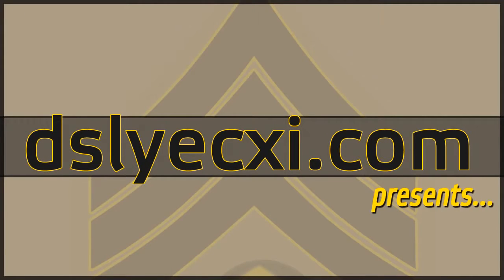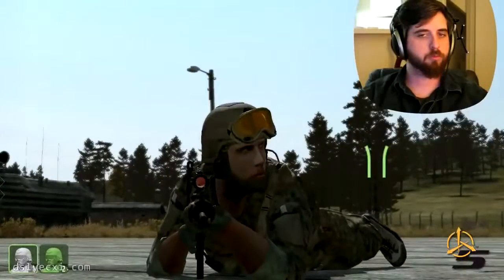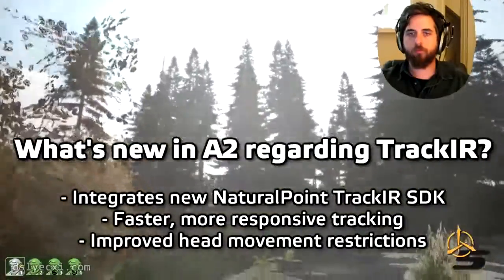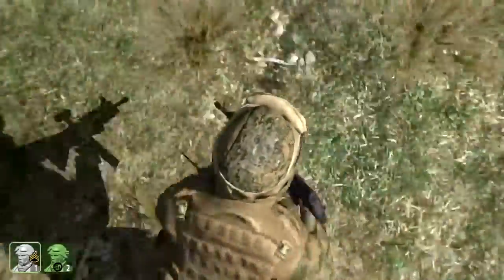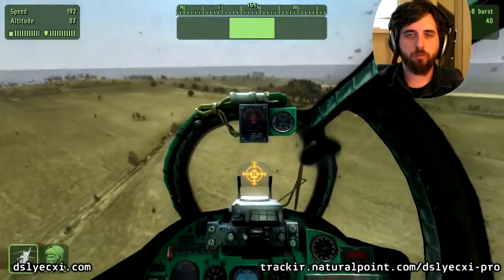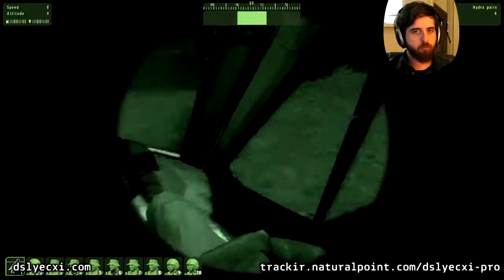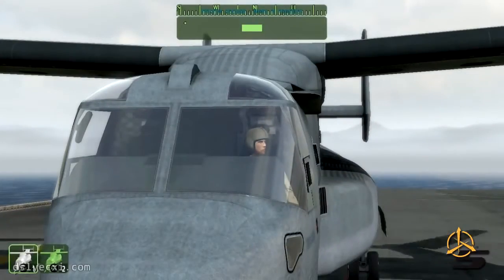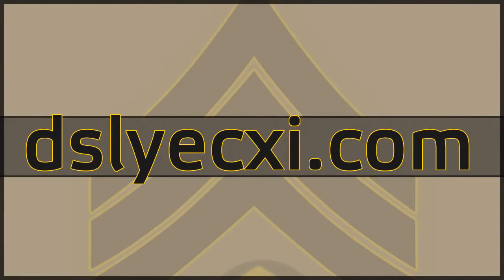SÉRIES / TrackIR 5 Pro & TrackClip Pro - 05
TrackIR 5 Head Tracking & Arma 2 Premiere (and DayZ, Arma 3, etc!)

Publicado em 28 de abr de 2009
Introductory video for the TrackIR5 from NaturalPoint, shown in conjunction with ArmA2 by Bohemia Interactive.

Definitely watch this in HD. It shows pretty much everything you could want to know about TIR5, with lots of in-game footage as well as a look at the TIR software and hardware.

Note that there are two comments that I will outright delete as of June 29th, due to having addressed them about 50 times already and having grown tired of it.

The first is "this sucks you have to look away from the monitor". My response to this is that you have not watched the video if you think that's the case. Watch it again, or look through the comments and see where I have already addressed that question.

The second response is "you can use ALT it's just as good". My response to that is simply that no, it isn't "just as good", it's actually quite different. ALT forces you to use your mouse to control your view - TIR allows you to control your view with your head and use your mouse to aim/fly/drive/etc. It's pretty clearly different, and nobody who has used a TIR would say that ALT is the same.

Aside from those two types of comments, I'll approve pretty much anything.
Jogo
ARMA 3
2013
Explore no YouTube Gaming
Categoria
Jogos
Licença